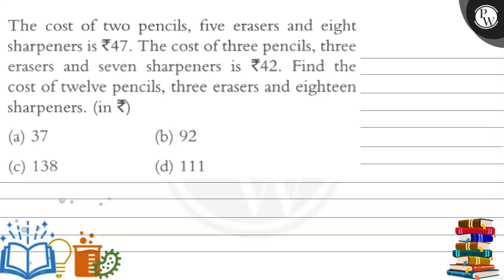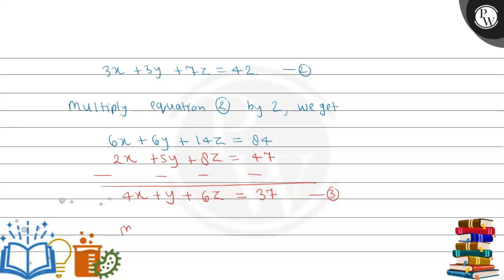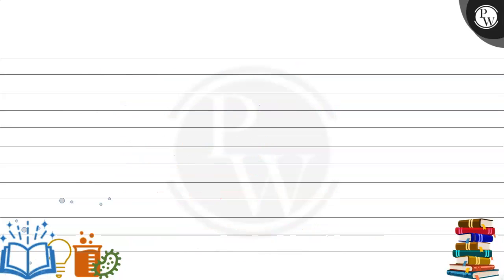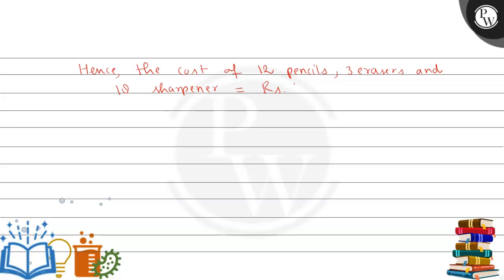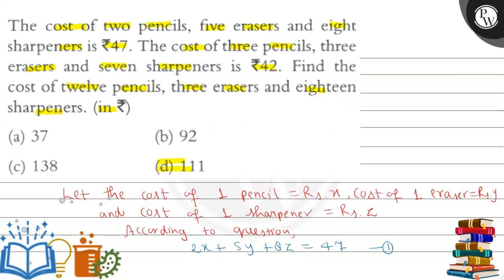The cost of two pencils, five erasers and eight sharpeners is ₹ 47. The cost of three pencils, th...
The cost of two pencils, five erasers and eight sharpeners is ₹ 47. The cost of three pencils, three erasers and seven sharpeners is ₹ 42. Find the cost of twelve pencils, three erasers and eighteen sharpeners. (in ₹)
(a) 37
(b) 92